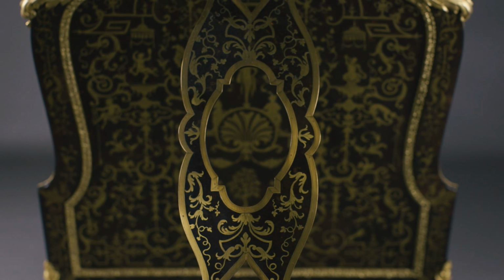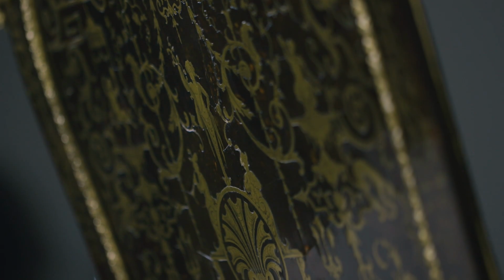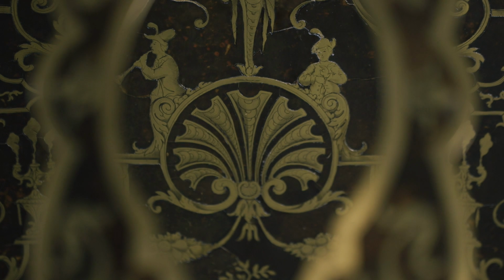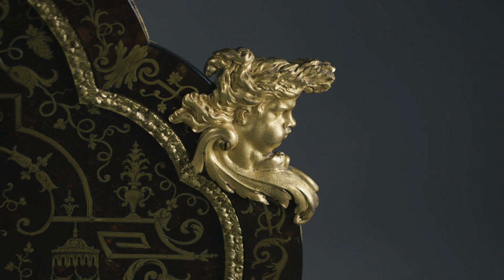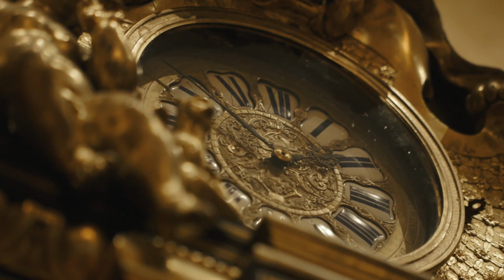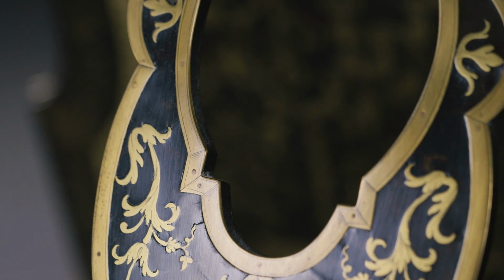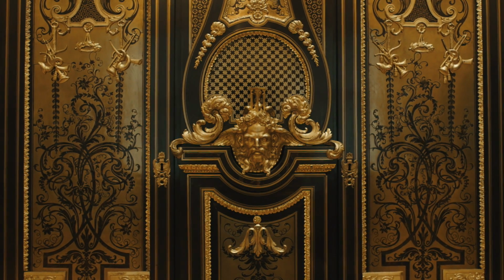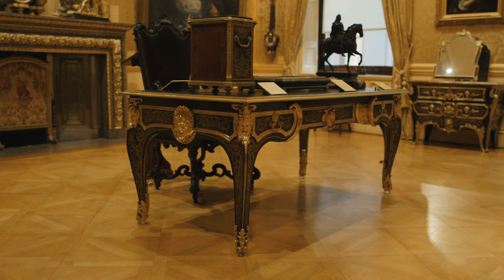Cabinet-Maker to the King: André-Charles Boulle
To mark the 300th anniversary of Louis XIV's death we have produced a series of films exploring objects in the Collection which help reveal the powerful myth of Louis 'The Sun King'. In this film Helen Jacobsen, our Head Curator with responsibility for French 18th Century Decorative Arts, looks back over the life of an extraordinary artist, André-Charles Boulle.

Film by Jamie Isbell, music by Oscar Webster Bell.